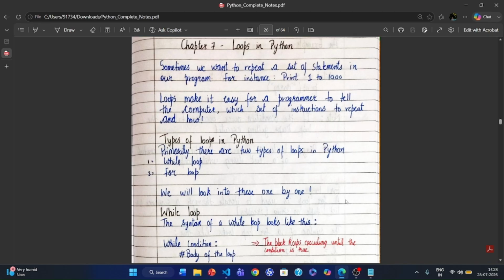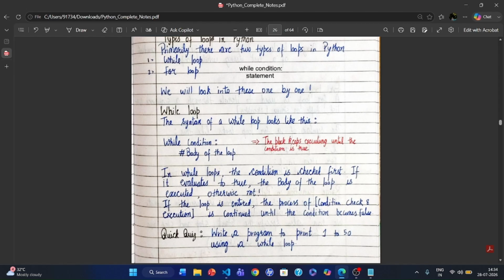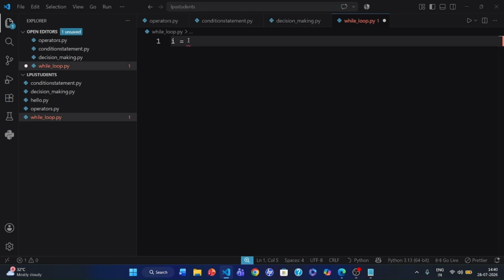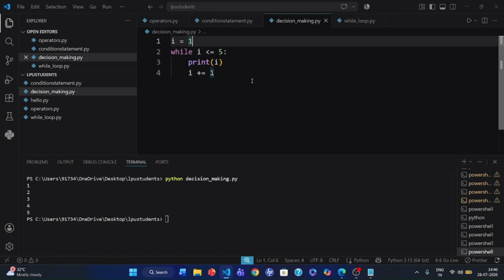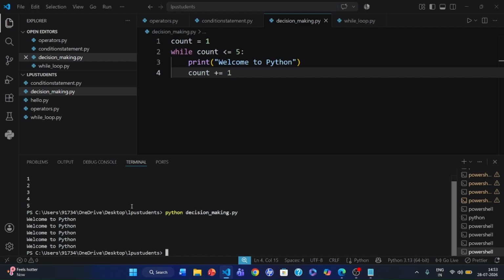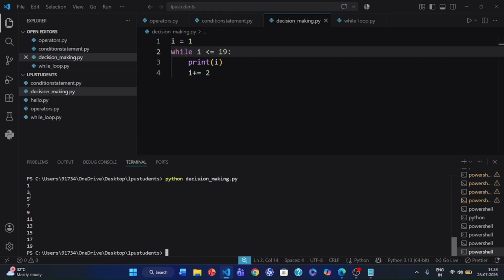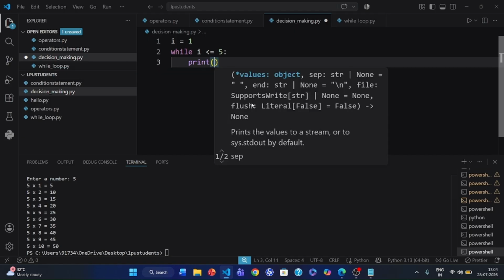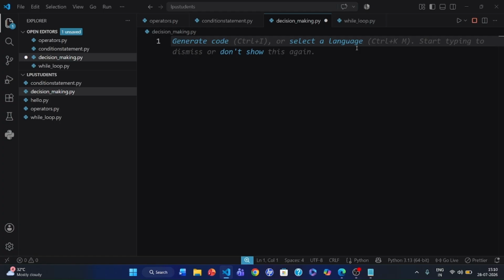loop part 2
python for cdp sem 3